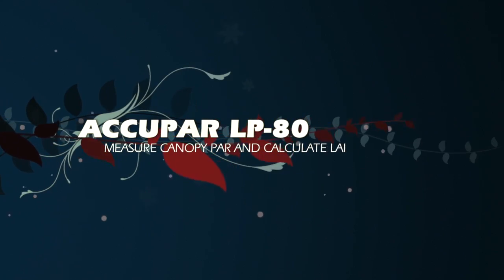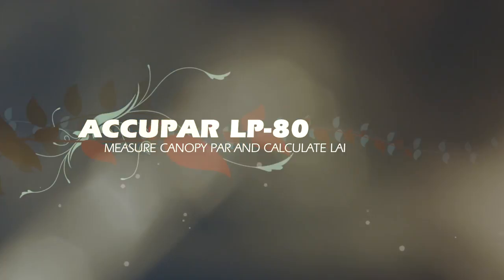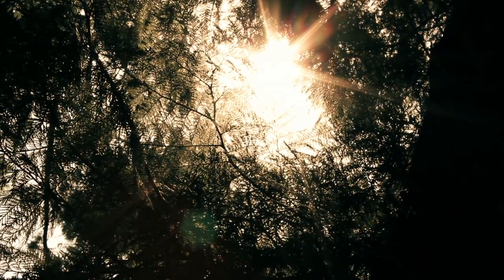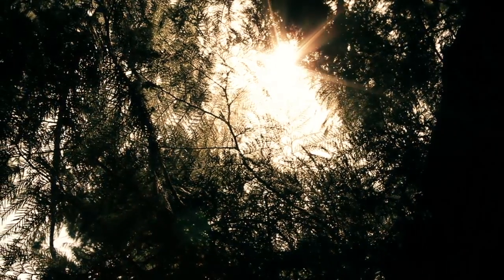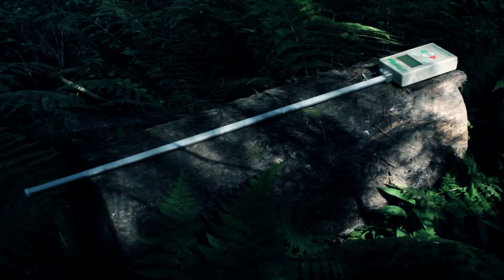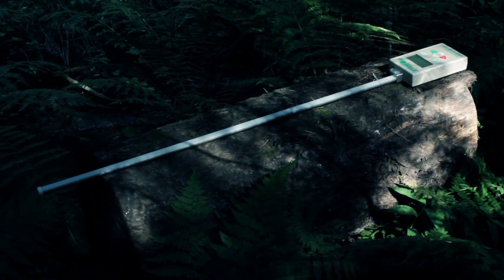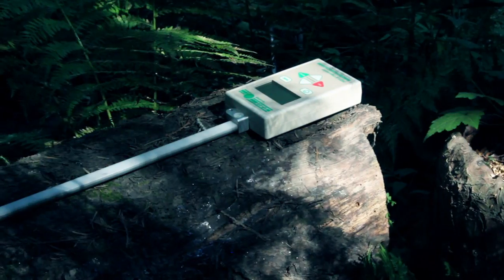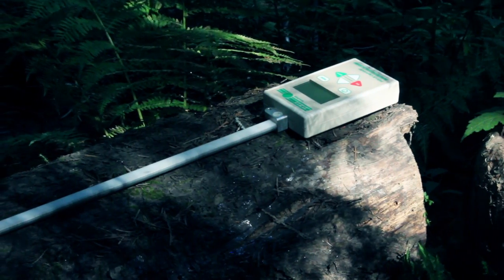AccuPAR LP-80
The AccuPAR LP-80 is a lightweight, portable, linear Photosynthetically Active Radiation (PAR) sensor, used for measuring canopy PAR interception and calculating Leaf Area Index (LAI) within the plant or forrest canopy. It uses radiation measurements and other parameters to accurately calculate LAI non-destructively in real time, in the field.

The AccuPAR is lightweight, self-contained, and can be used with an additional external sensor to obtain PAR and LAI data in all kinds of weather conditions, and can store over 2,000 readings for later download and analysis.